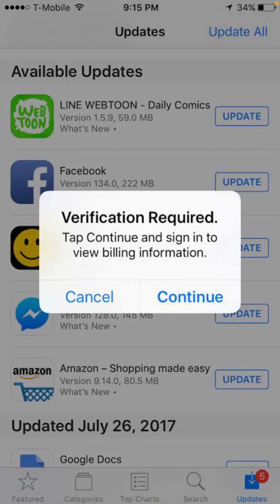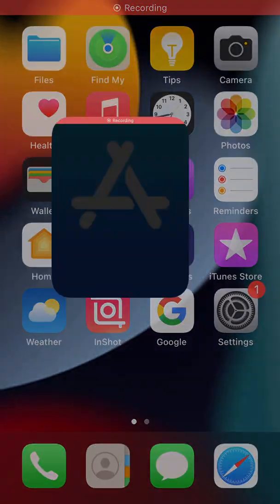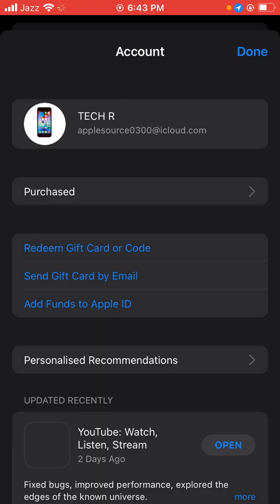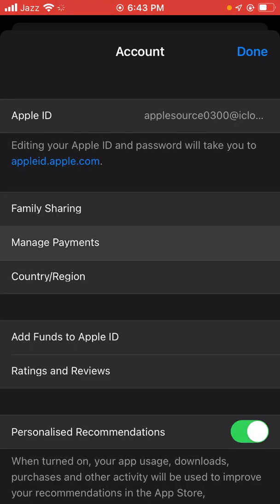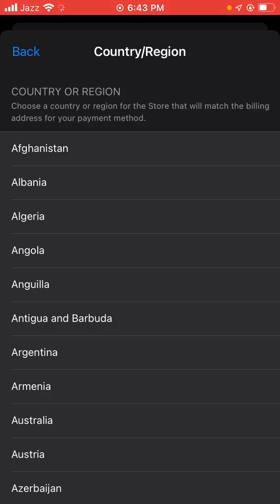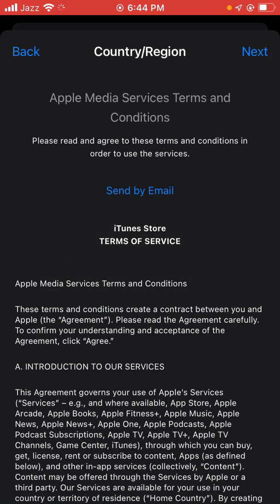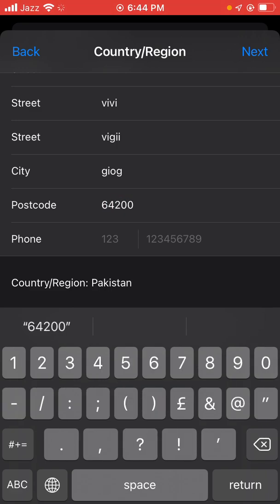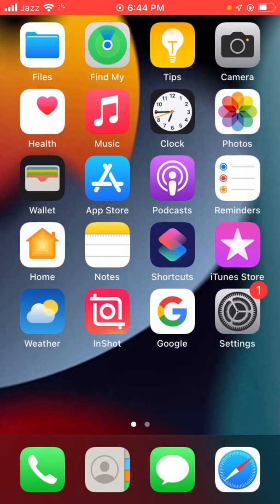How to Fix Verification Required On App store ios 15 | Fix Verification Required On App store 2022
how to get rid of verification required on app store 2022,verification required app store 2022,verification required ios 15,how to stop verification required when installing free apps,verification required tap continue and sign in to view billing information 2022,how to stop verification required when installing free apps ios 15,verification required loop 2022